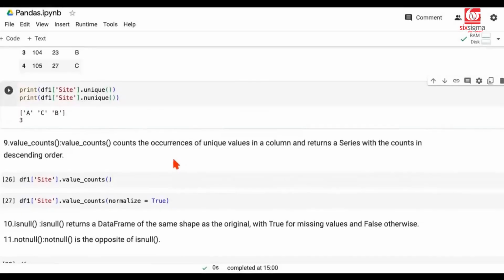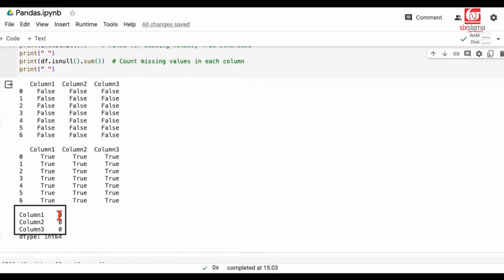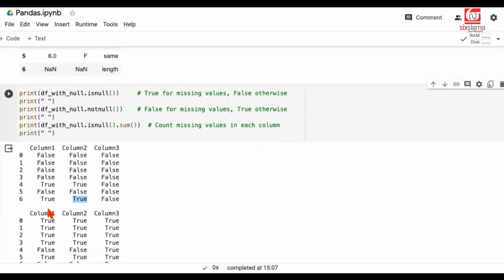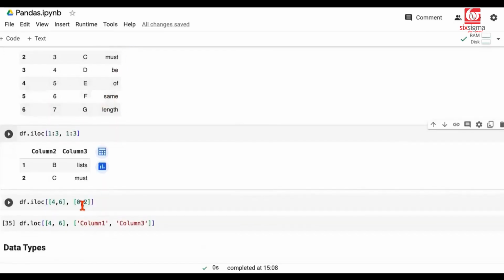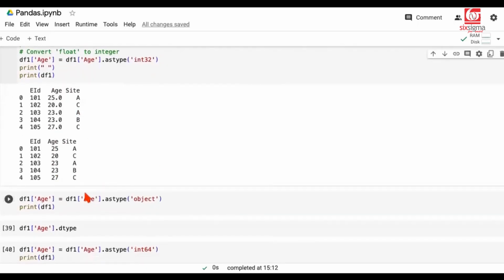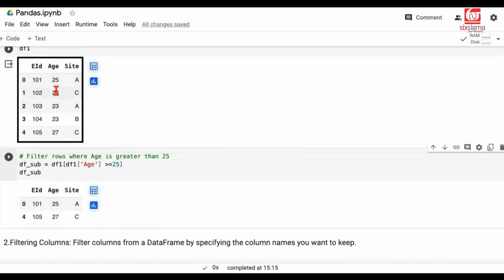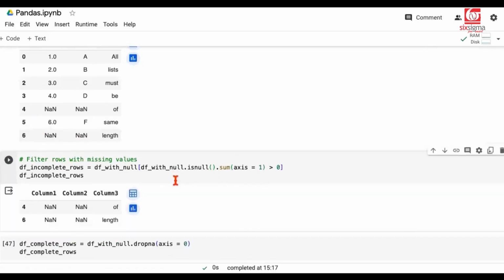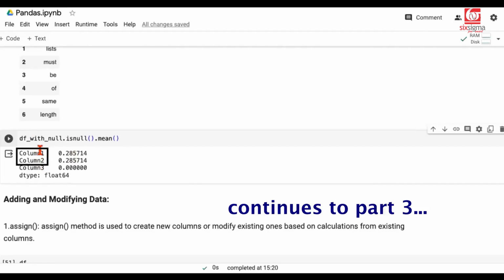Working with Pandas DataFrames Part 2 | Pandas in Python | Python for beginners | Data Science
🚀 Learn fundamentals of Pandas DataFrames! This video is packed with essential basics that are needed for working with Pandas DataFrames

🔍 Explore core DataFrame methods such as value_counts(), perfect for quickly tallying up unique values, and isnull() and notnull() for efficiently identifying missing data. Learn how to gain insights into your data's structure with attributes like .dtypes, providing a snapshot of the data types across columns.

💡 Unlock the power of .loc and .iloc to effortlessly locate and slice data based on labels or integer-based indexing. From selecting specific rows and columns to filtering data based on conditions, we've got you covered!

🎓 Whether you're working on data cleaning, exploration, or analysis, mastering these Pandas basics is the key to unlocking the full potential of your data. Join us on this journey to become a Pandas pro!

Happy Learning!